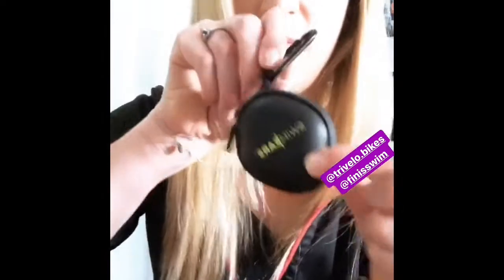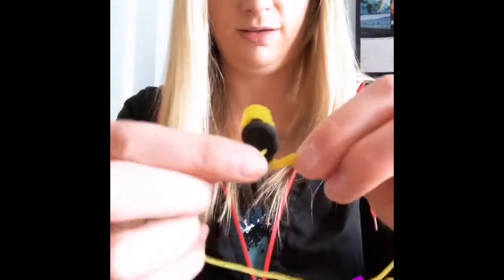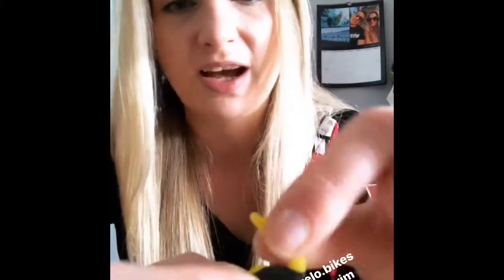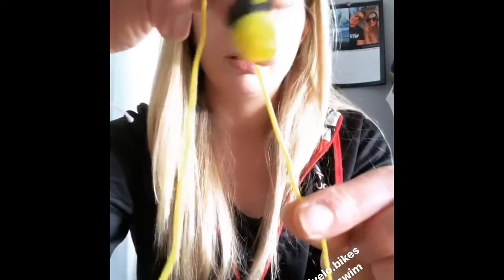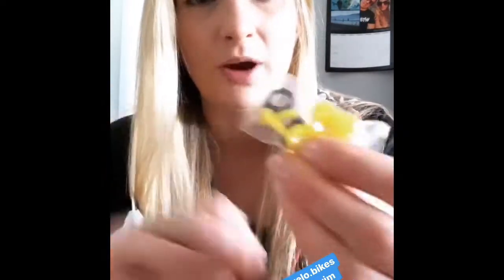SwimEars - Review By Trivelo Test Associate Alice